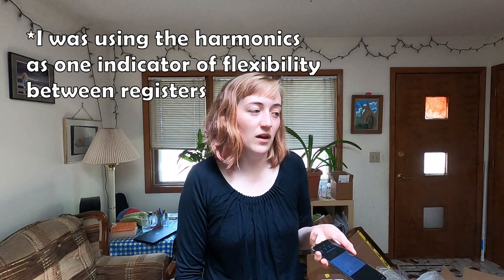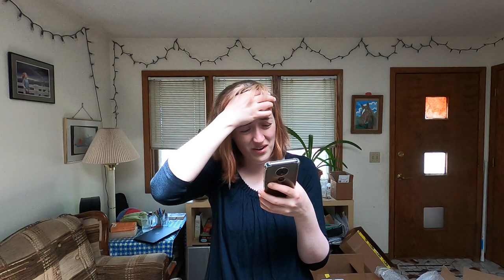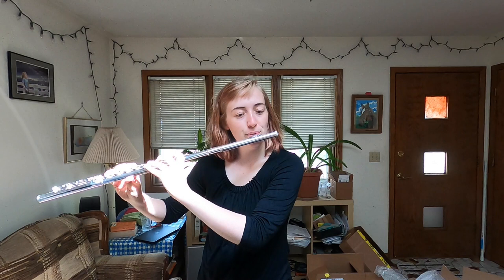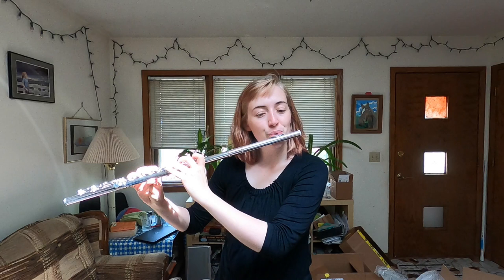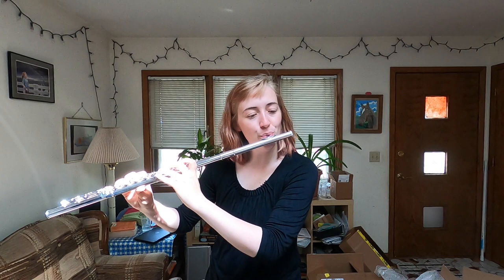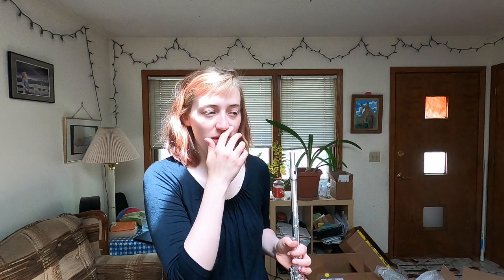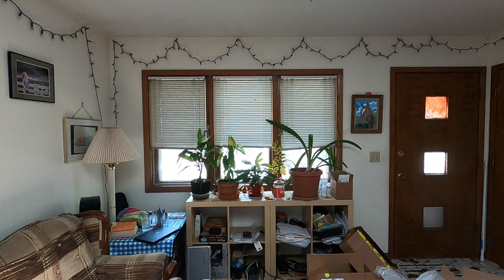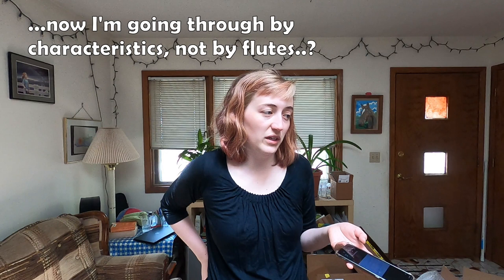Flute shop with me! || Round 3/4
Comparing the Yamaha 677, Miyazawa 202, and the Muramatsu EX flutes. Round 3! We're getting closer to the final flute...

0:00 Yamaha 677
1:25 Miyazawa 202, silver MX-2 headjoint
2:52 Muramatsu EX
4:21 Discussing/chaotic ramble
4:42 Discussing -- Haynes Q2
6:18 Discussing -- Muramatsu EX
7:12 Harmonics -- Muramatsu and Yamaha
8:11 Dynamic range -- Muramatsu and Yamaha
9:54 Discussing -- Yamaha 677
10:22 Discussing -- Miyazawa 202